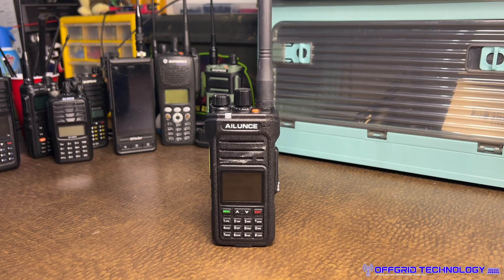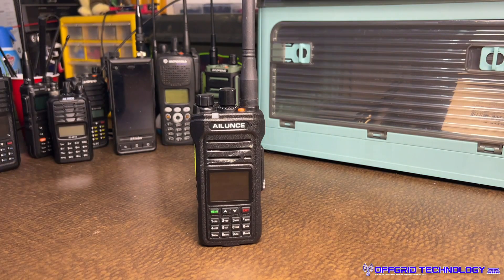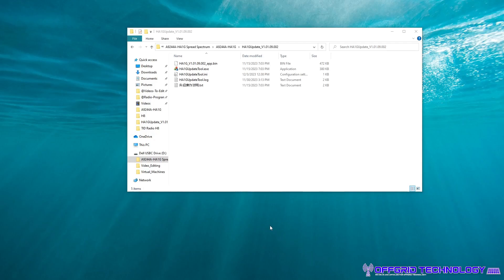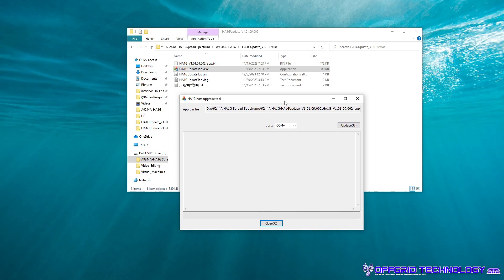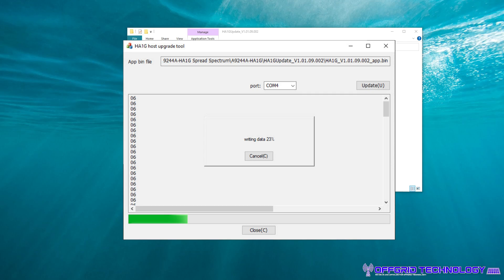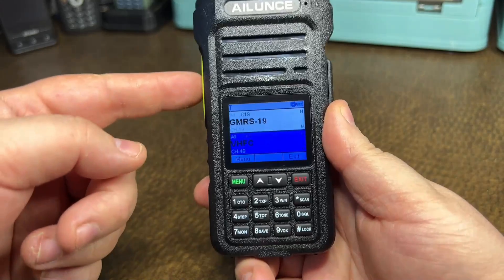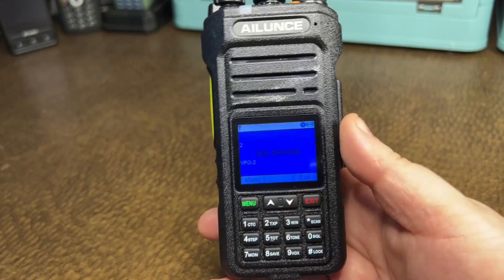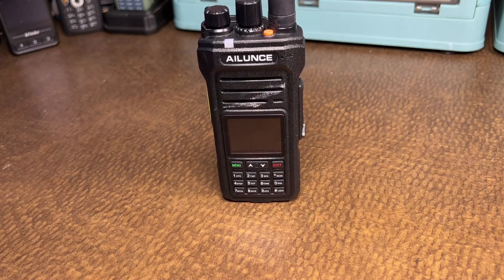Retevis HA1G Expanded Frequency Unlock | Offgrid Technology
Today a quick little video for you on how to unlock the expanded frequencies for your new Retevis HA1G Handheld Radio. Thanks to those who helped us find this gem.